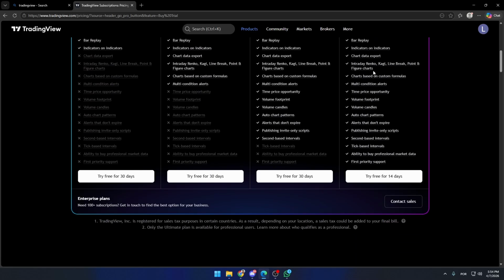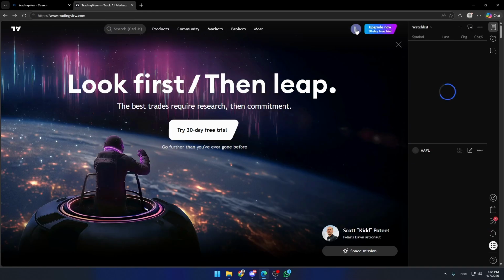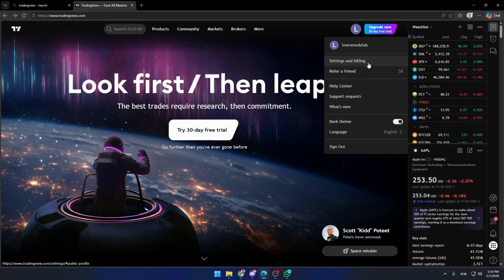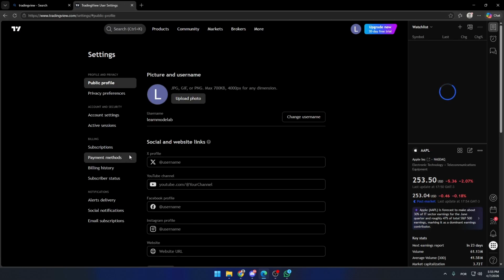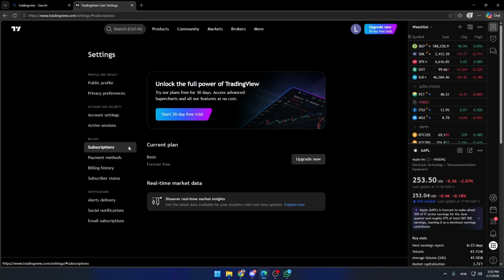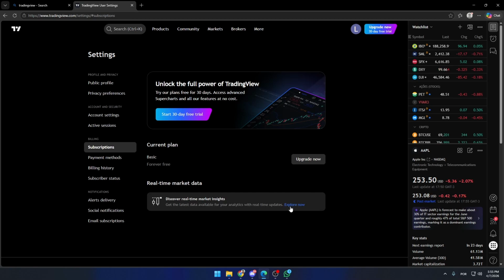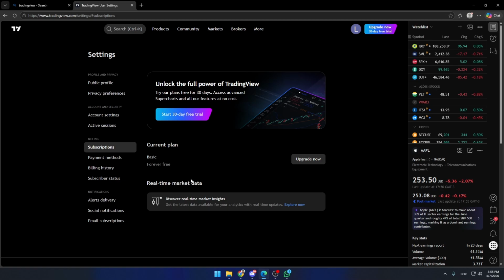HOW TO CANCEL TRADINGVIEW SUBSCRIPTION (STEP-BY-STEP GUIDE 2026)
In this 2026 step-by-step tutorial, you’ll learn how to cancel your TradingView subscription quickly and avoid future charges. If you no longer need a paid plan or want to switch plans, this guide walks you through the exact process.

In this video, you’ll learn:
 • How to log into your TradingView account
 • Where to find billing and subscription settings
 • How to cancel your subscription step by step
 • What happens after cancellation
 • Checking renewal dates
 • How to avoid being charged again